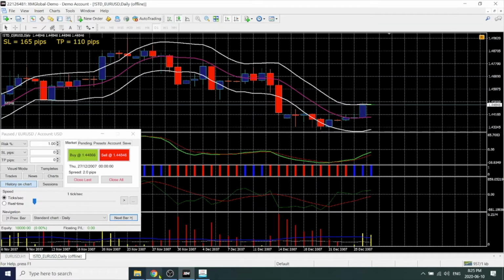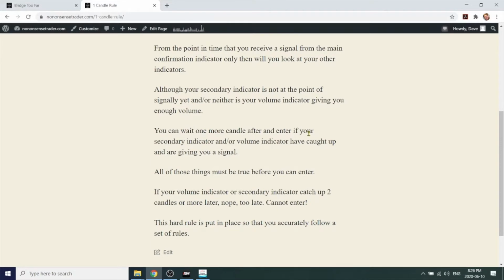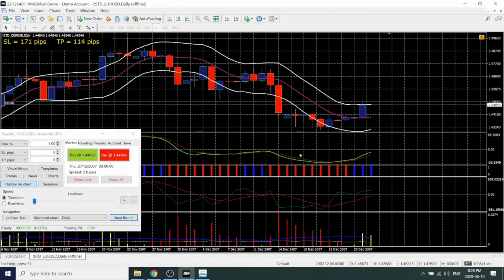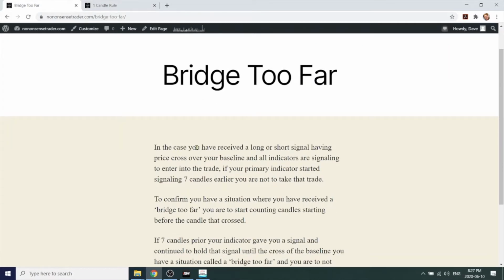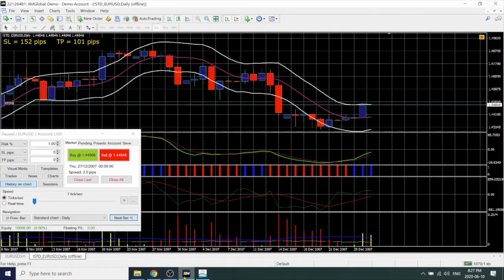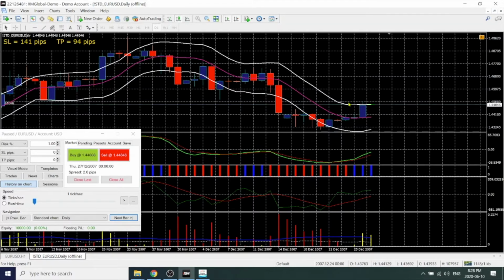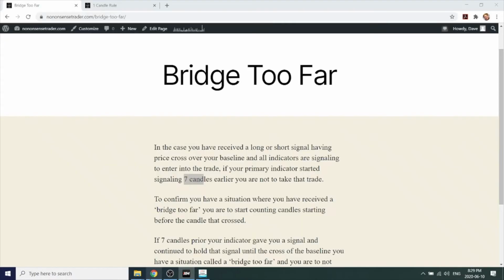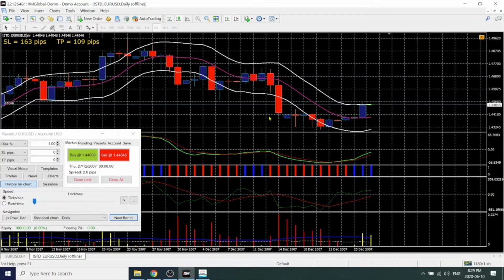Lesson 9 – Basic Entry Rules for No Nonsense Forex Traders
Thank you for all the positivity!

If you like my work, please support it, this motivates me to add more helpful things

Keywords Ignore these:
RSI indicator
Crypto Bitcoin
Forex trading